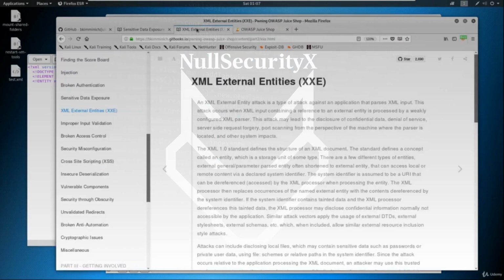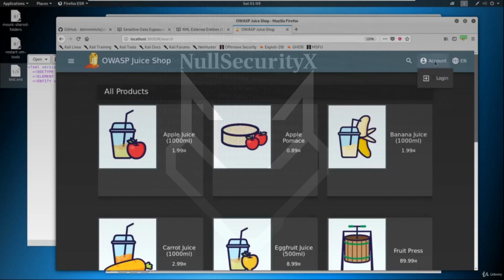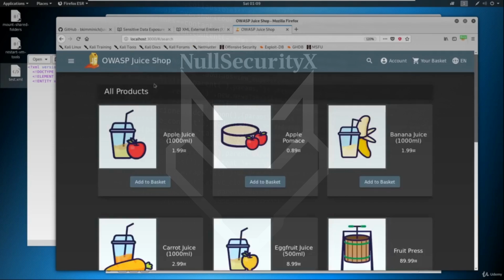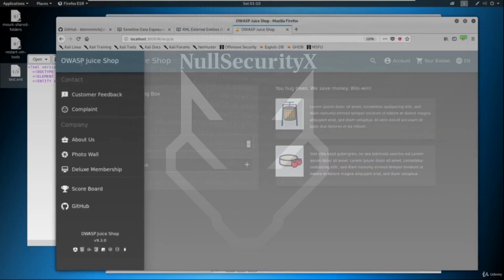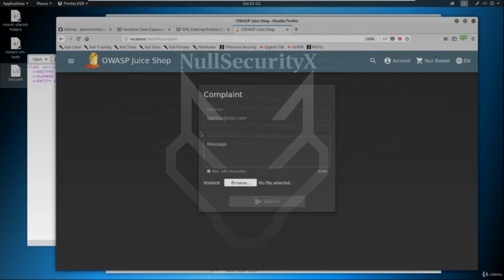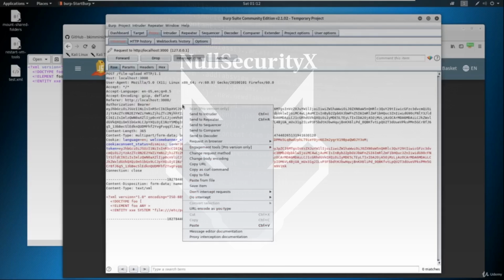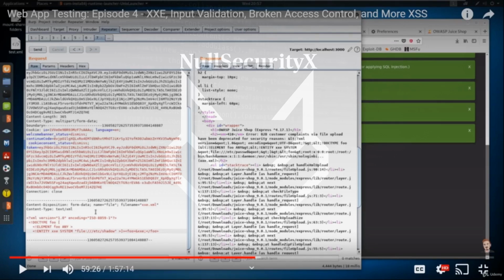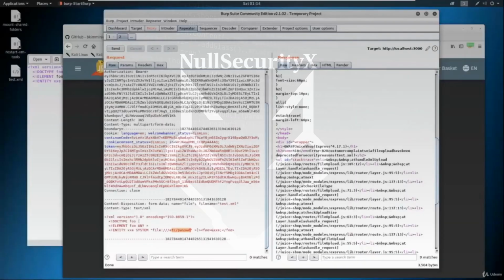Solving an XXE Vulnerability Challenge | XML External Entity Explained [With Voiceover]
In this video, I demonstrate how to identify and exploit an XXE (XML External Entity Injection) vulnerability through a realistic security lab challenge. The entire process is explained step by step with clear voice commentary, making it ideal for anyone learning web application security.

📌 What You’ll Learn:

What is XXE and how it works

How to discover and exploit an XXE vulnerability

Live walkthrough of a real-world style lab

Tips for recognizing XML-based security flaws

🛠️ Tools used: Browser, DevTools
🎯 Skill level: Intermediate
👨‍💻 Perfect for: Cybersecurity students, CTF players, ethical hackers